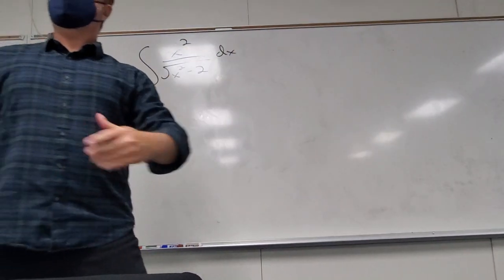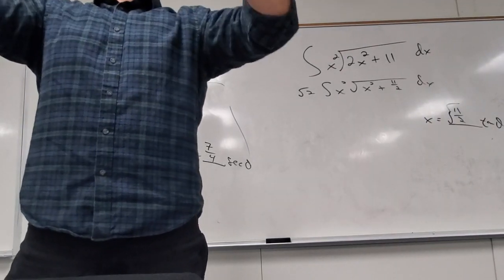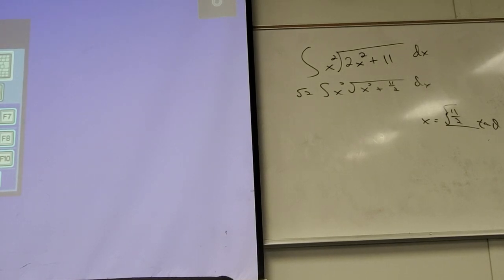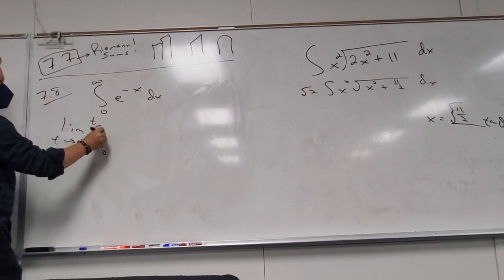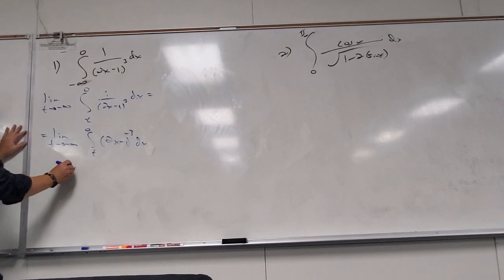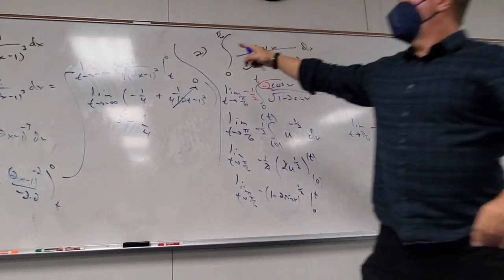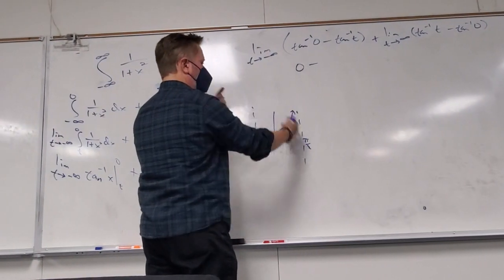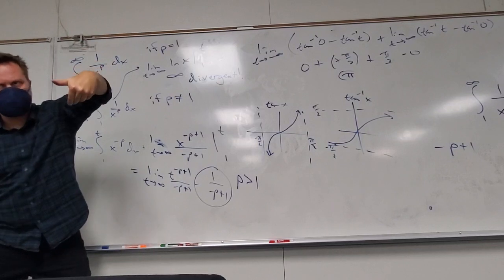Math 280, Feb 15 Lecture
Going over 7.8 - Improper Integrals